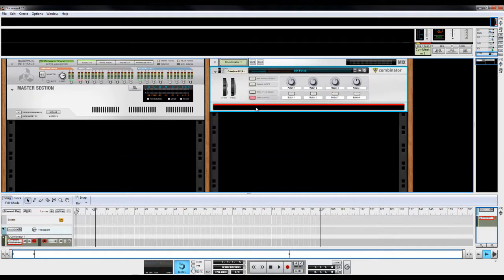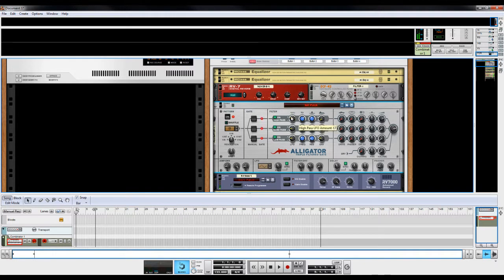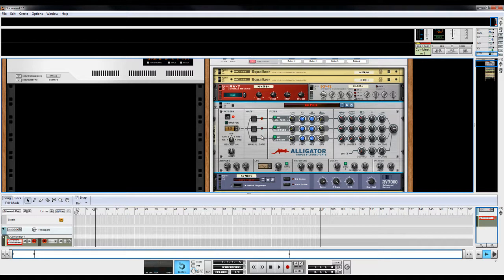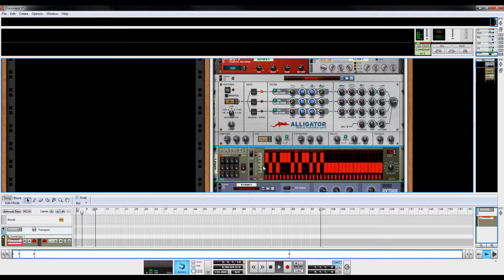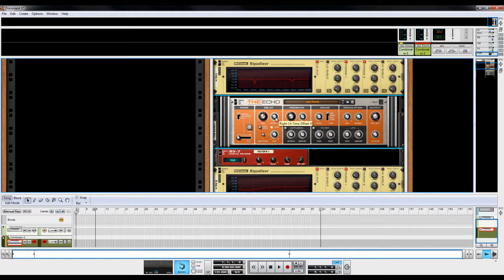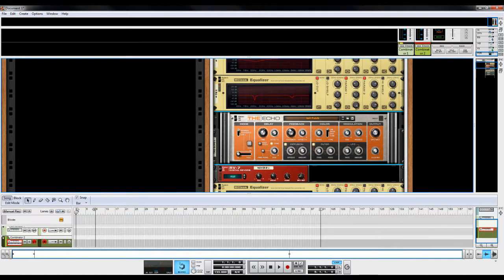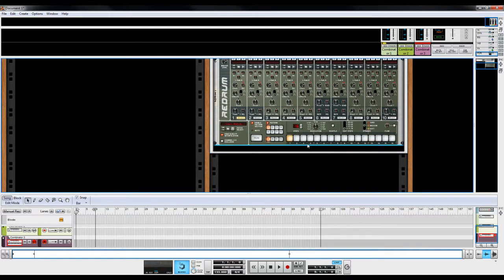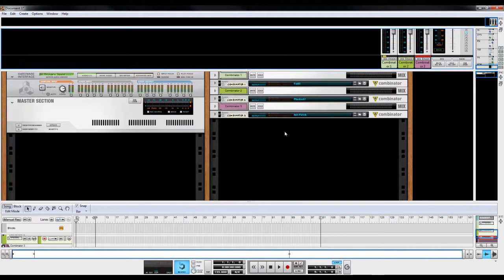Reason 6 - The New Modules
I just upgraded from Reason 5 and Record 1.5 to Reason 6. There are three new modules in Reason 6:

The Echo
Alligator
Pulverizer

In this video, I'll show you a little bit of each.